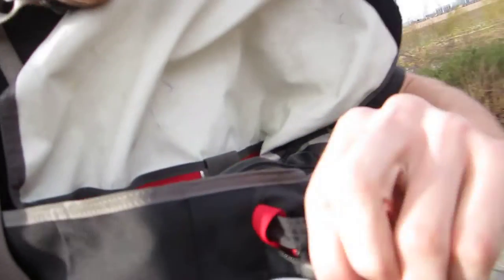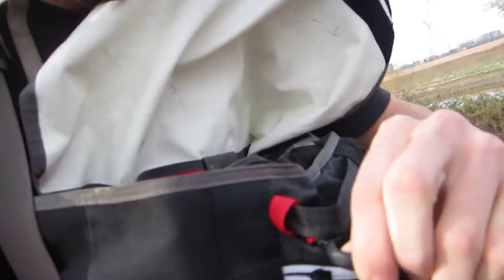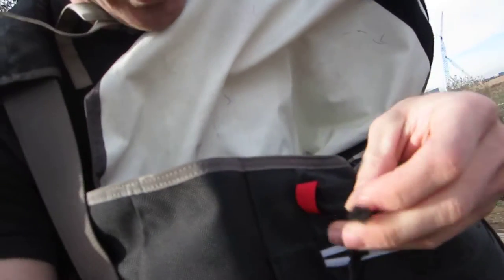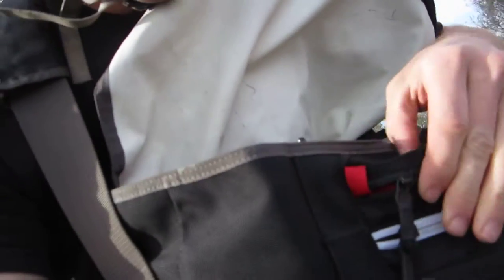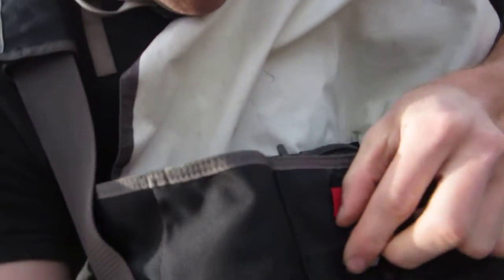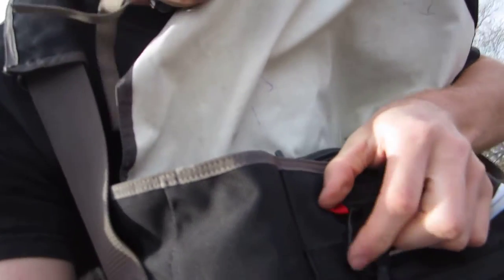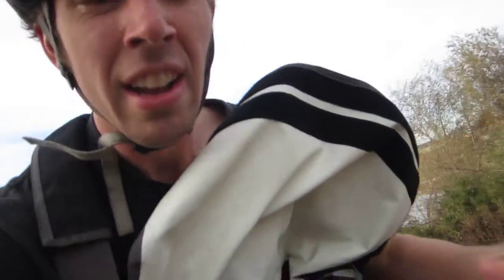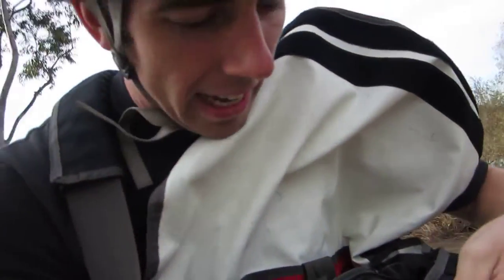Rambling on a Bike - Timbuk2 Bike Bag Modifications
I mention a few modifications for the Timbuk2 Bike messenger bag to allow for it to have added pockets for work clothes, lunches and work shoes. This would be totally sweet! My Top Bike Products

My Top Bike Tools For My Garage:

23 Piece Bike Tool Kit